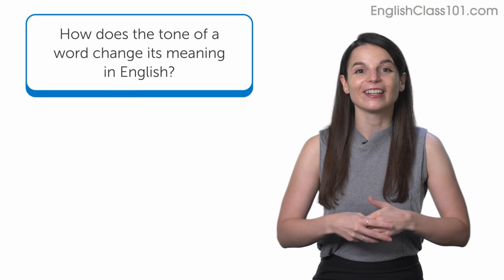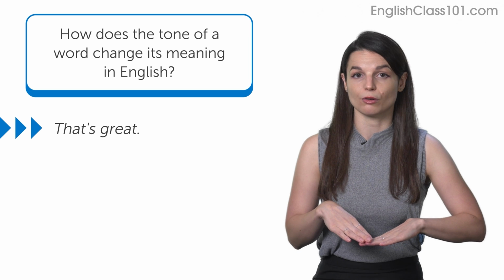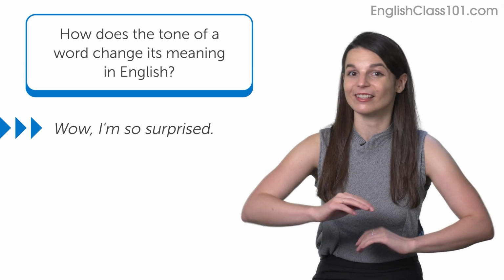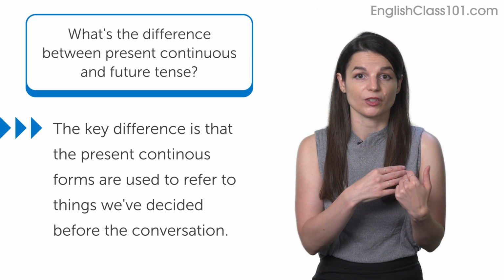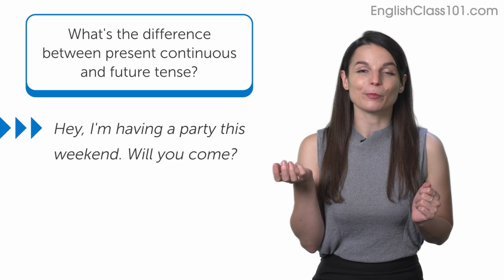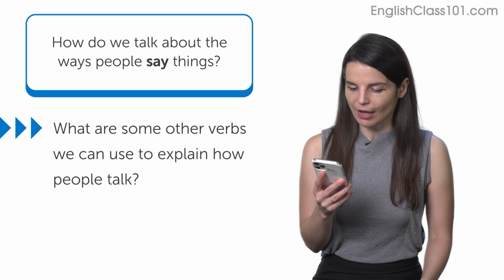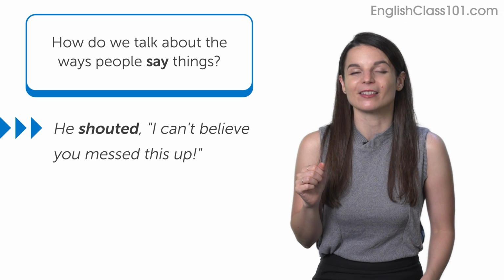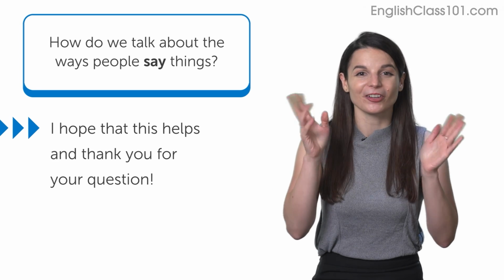Difference between Future Tense and Present Continuous | English Grammar for Beginners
← Learn English for everyday life with your free PDF Lessons
← Ask Alisha your question now! ↓Check how below↓

- How the tone of a word can change its meaning in English
- What's the difference between present continuous and future tense? Just like are you coming or will you come ?
- How do we talk about the ways people say things? For example, in books, I see he "said" or she "shouted." Can we choose other verbs to explain how people talk?